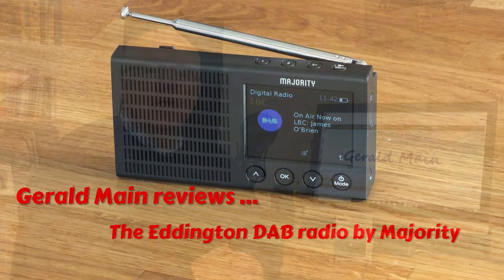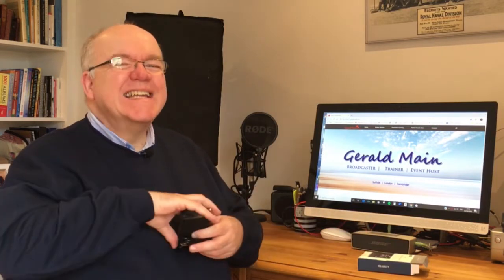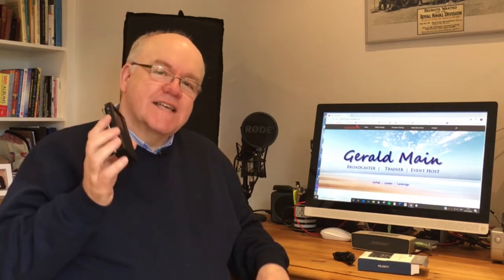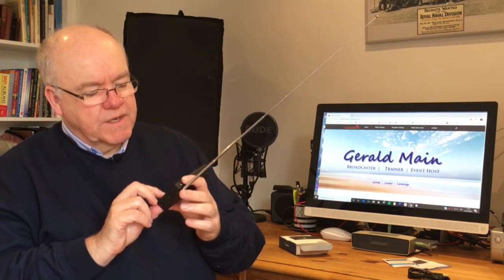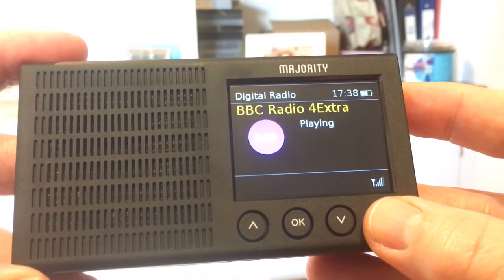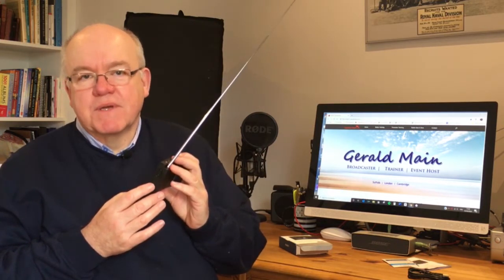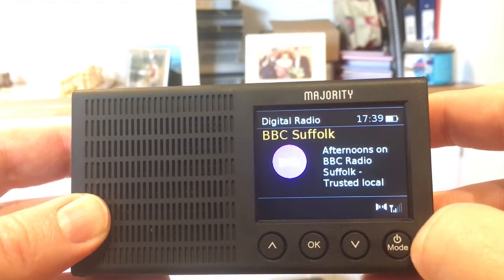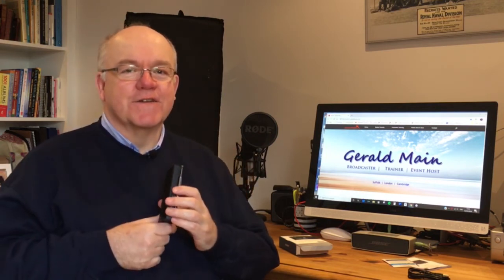Eddington Portable Digital Radio by Majority - Review by Gerald Main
Broadcaster Gerald Main reviews the Eddington DAB / FM / Bluetooth Radio by Majority. (Here's the link to Amazon It's small, has rechargeable batteries and is a breeze to use.

Key features:
DAB+
FM
Bluetooth
Rechargeable Battery  lasting between 10 and 12 hours
Dual Alarm
Palm sized

This is a non-paid review.  As Gerald says, "A grown up review of a grown up product, for grown ups like you and me!"